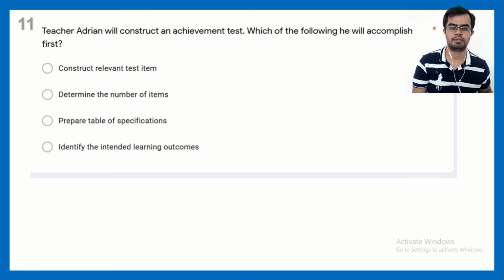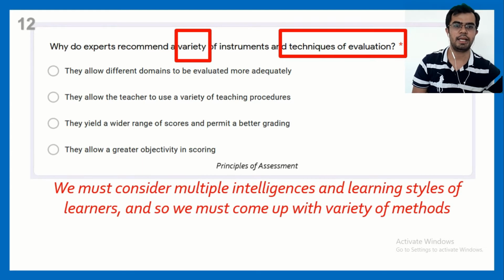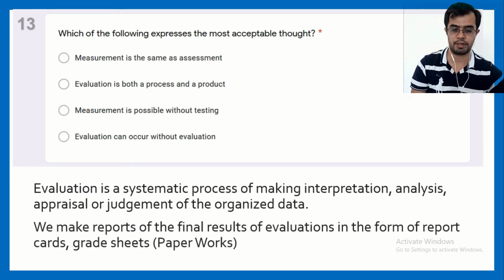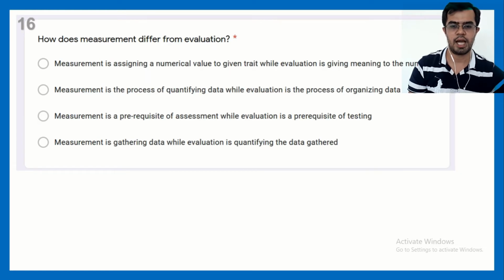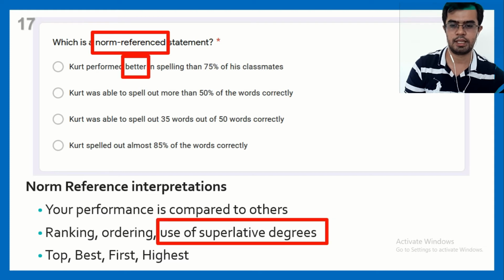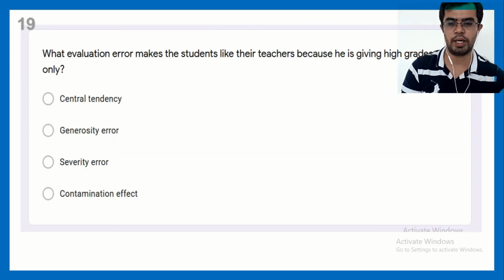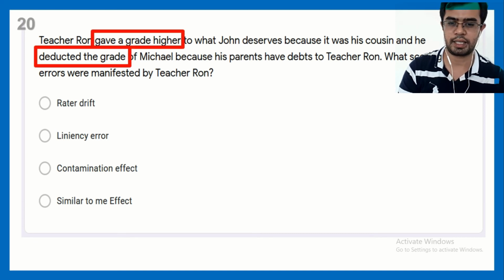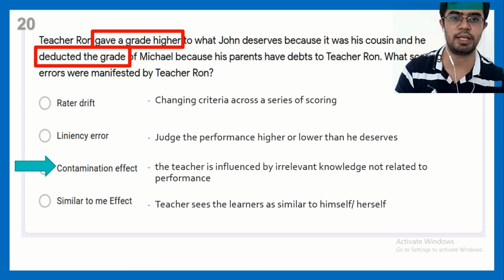Assessment in Learning Review Explained part 2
This video rationalizes sample items for Assessment in Learning